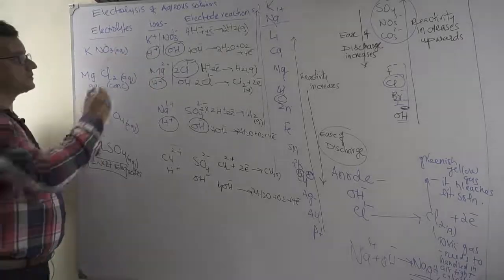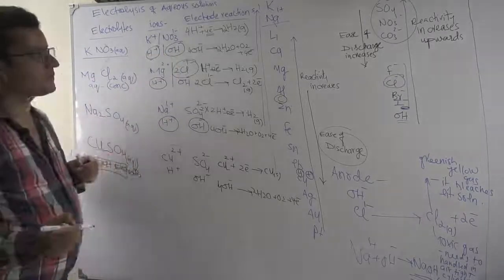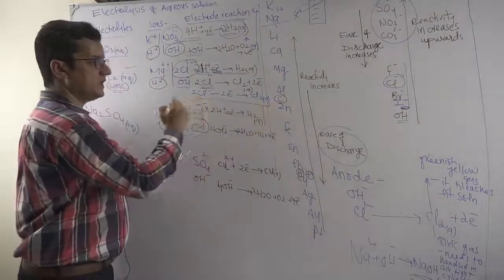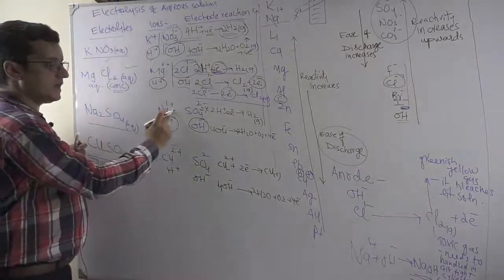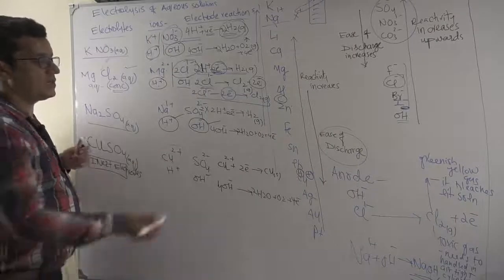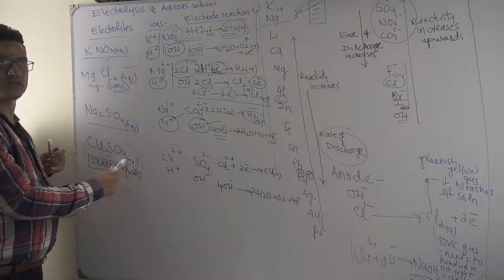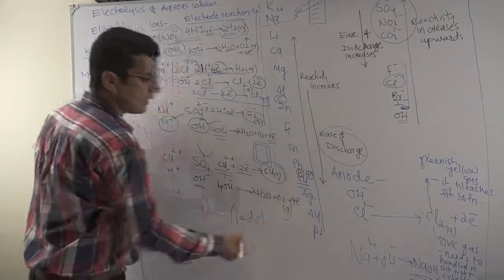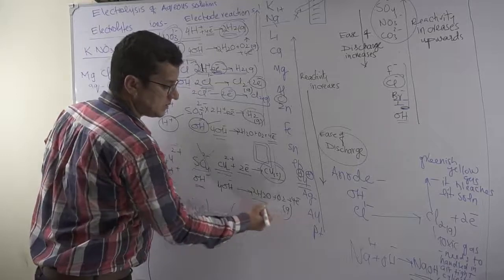ELECTROLYSIS | Lecture 7